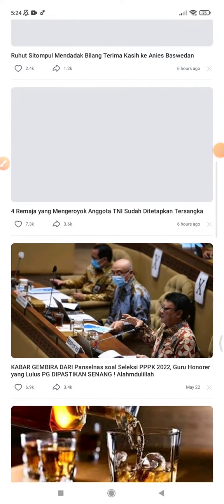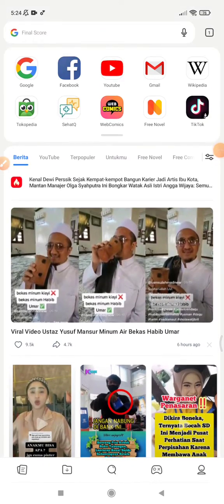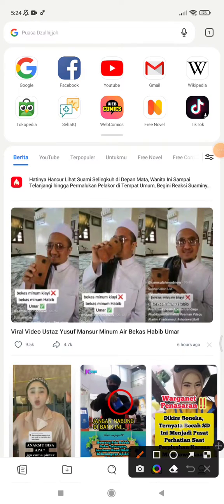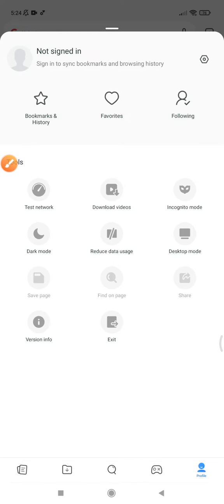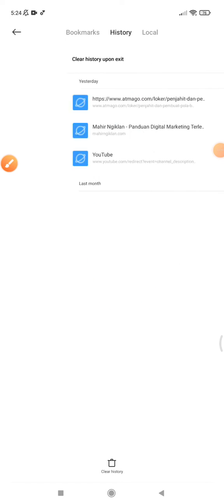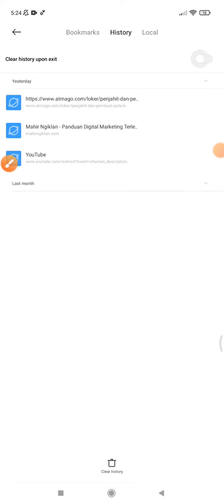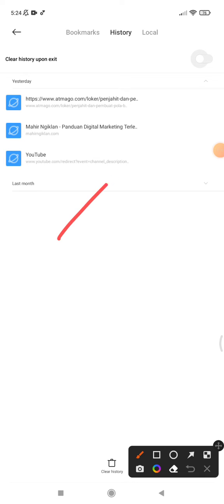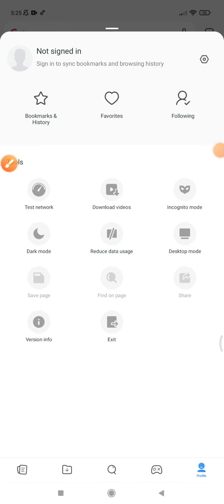How to Check Browsing History in Mi Browser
Mi Browser is good alterbatif if you want to escape from Google Chrome, here how to check.your browsing history in Mi Browser